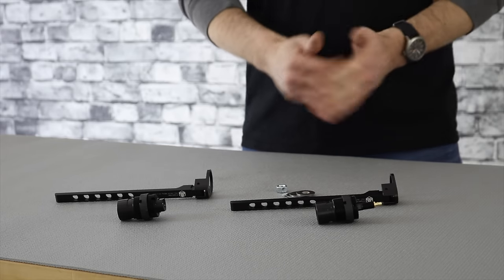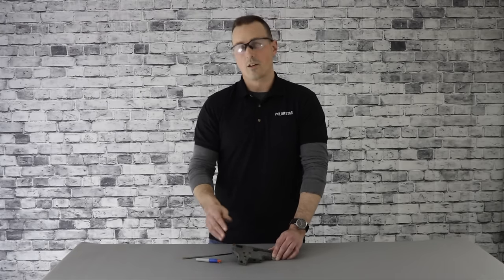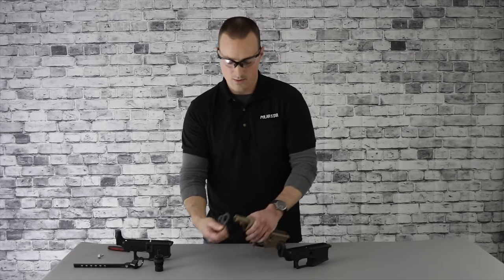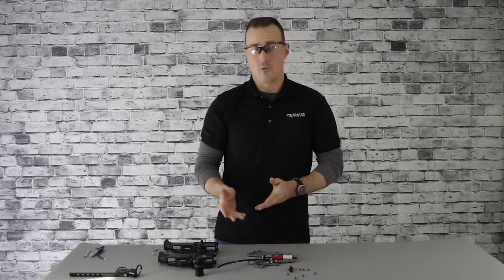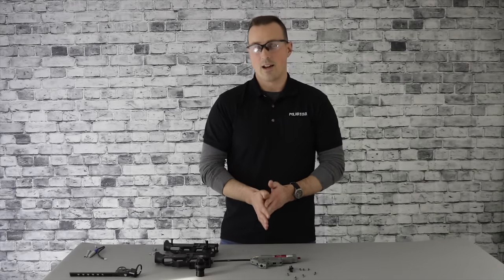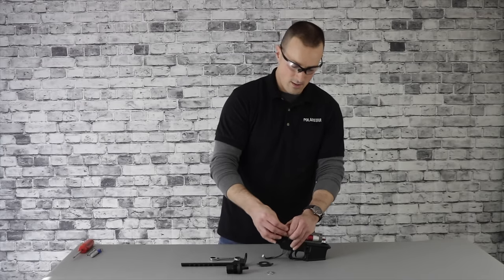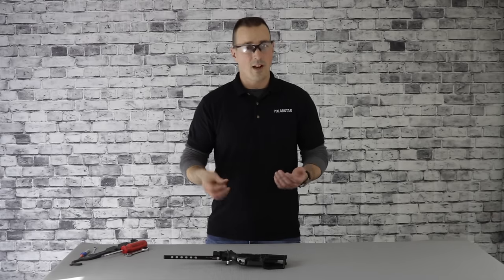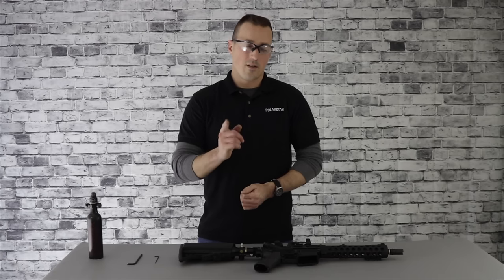PolarStar Airsoft - UGS Type 1 and Type 2 Installation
In this video we cover the installation process of the Type 1 and Type 2 UGS (Universal Gas Stock) as well as some tips and tricks to make the installation easier.